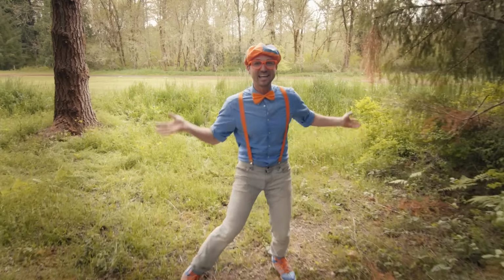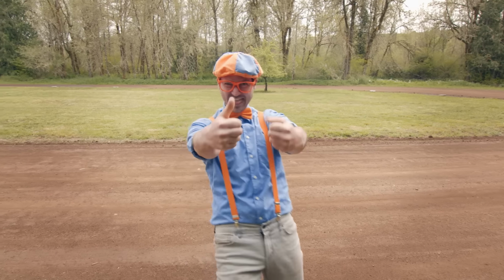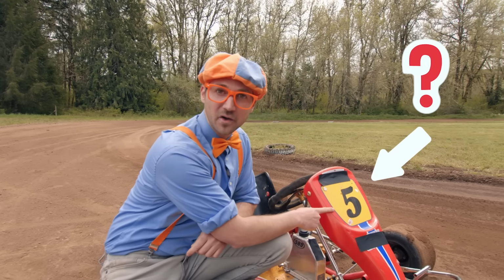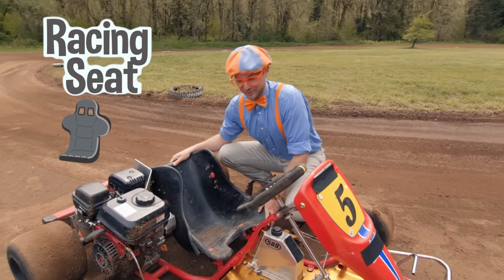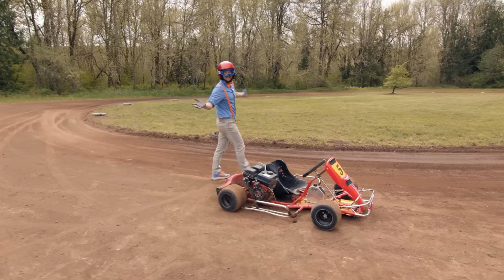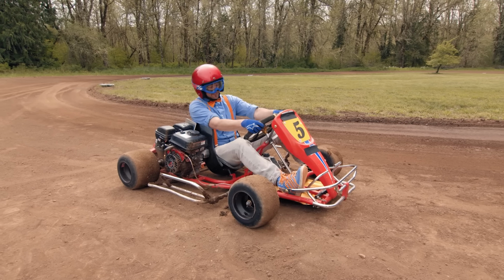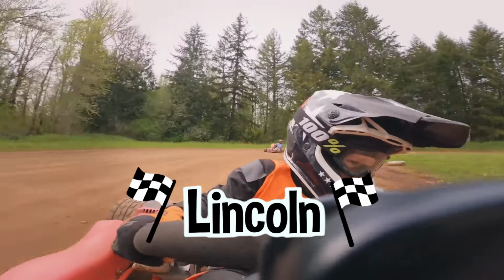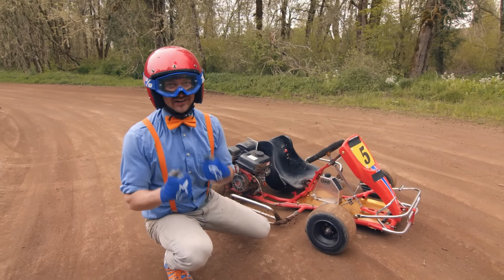Blippi Explores a Go Kart | Vehicle Videos For Kids | Educational Videos For Kids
Blippi is back with a brand new episode! Today Blippi explores a Go Kart! Join blippi in this fun educational video for kids. Learn all about Vehicles for kids, colors, shapes and lets race with Blippi!